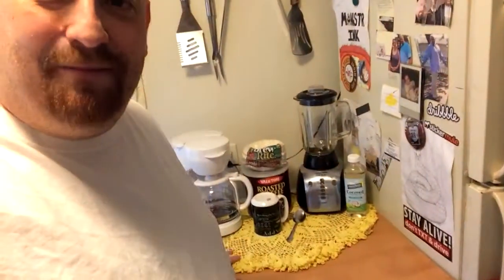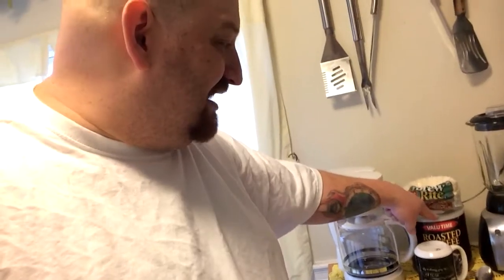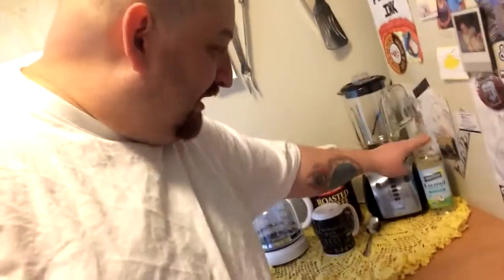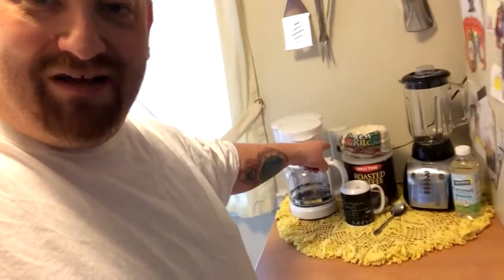E.T. INVADED my BREAKFAST NOOK! Nate in the Morning ep 12 : January 12th, 2018